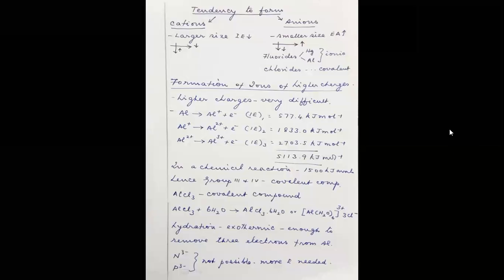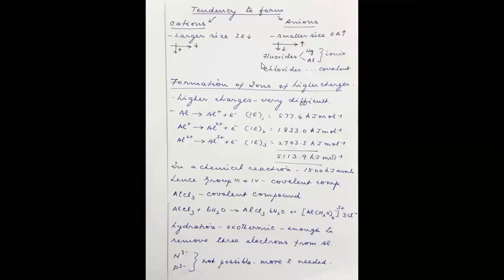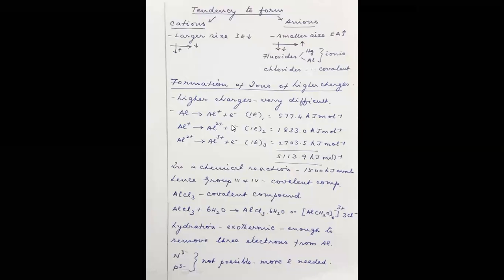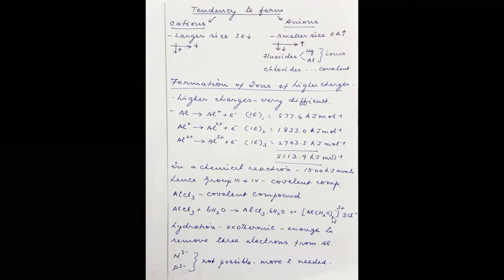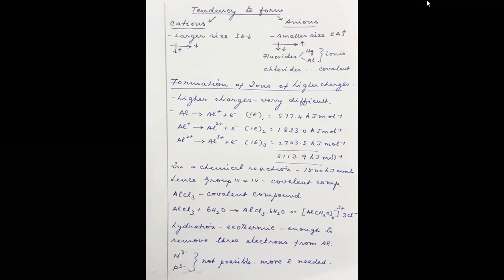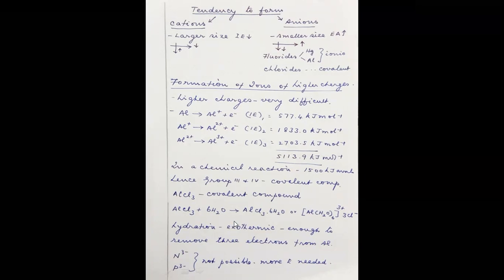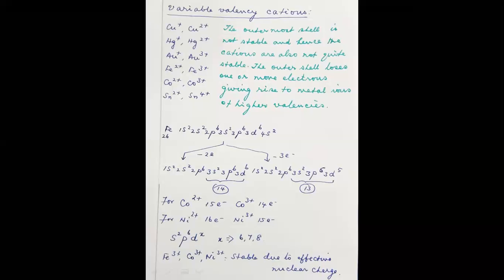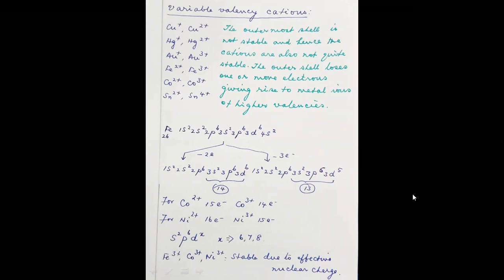chemical bonding 5